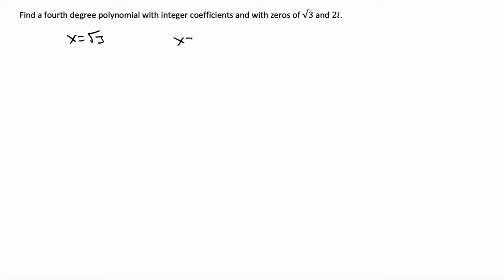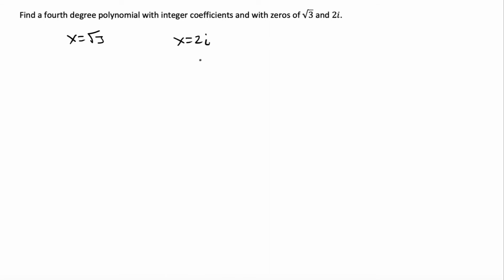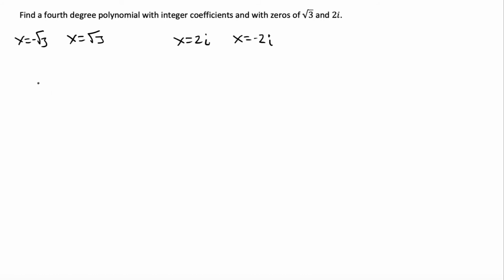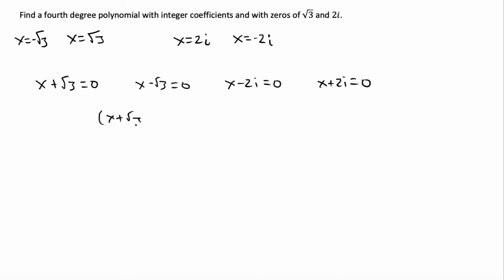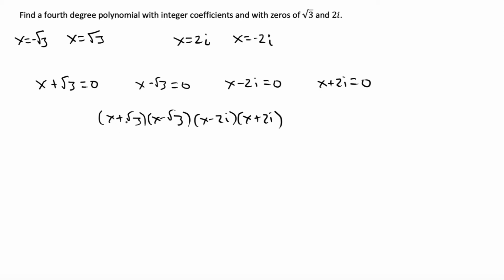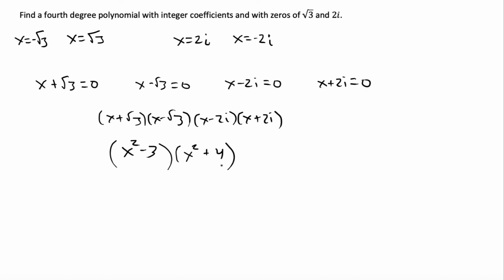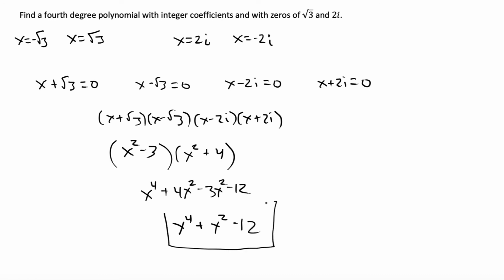126 3 6 9